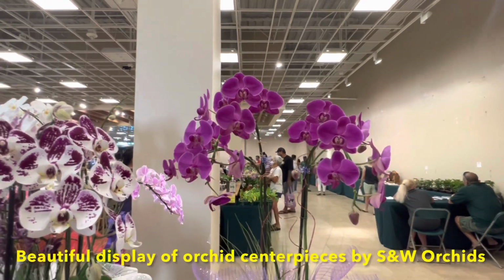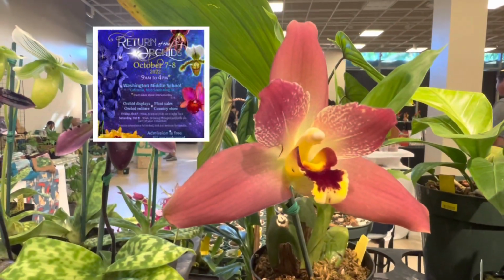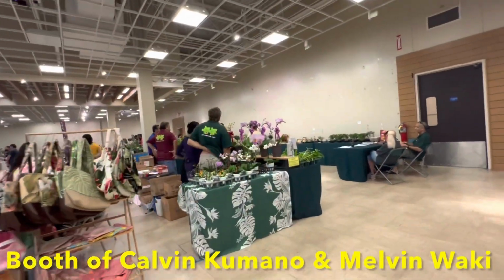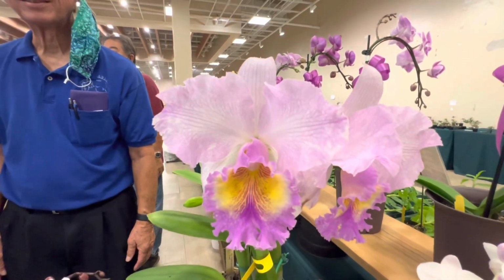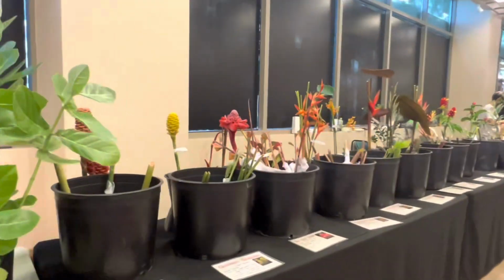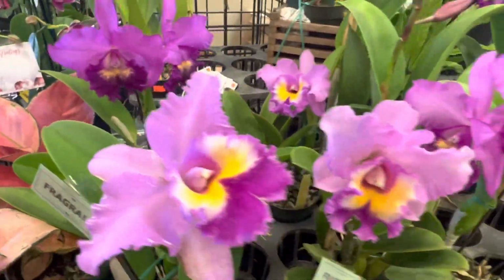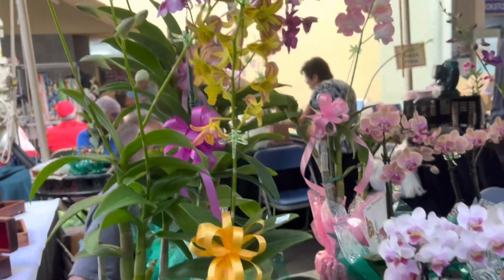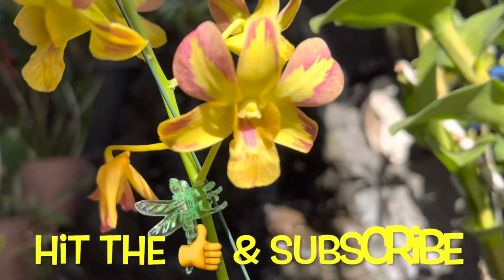Bloom Garden 🪴 & Art Festival in Honolulu, Hawaii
Come along as I visit the orchid vendors at the Bloom Garden & Art Festival. Followed by my haul back in my garden 🪴 💚